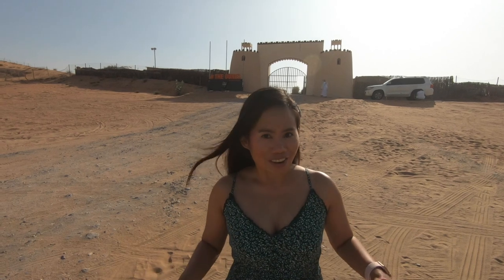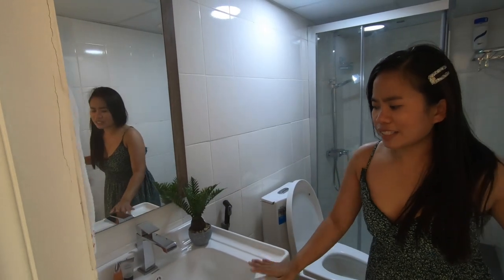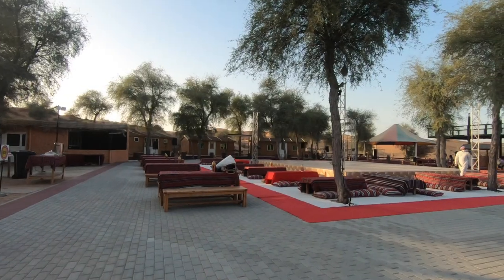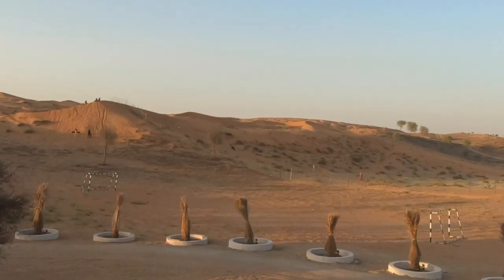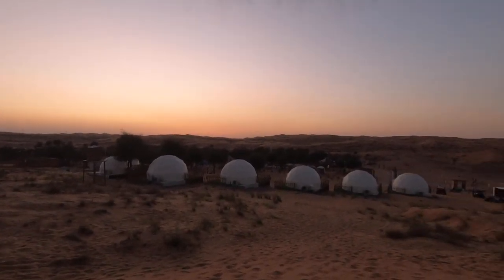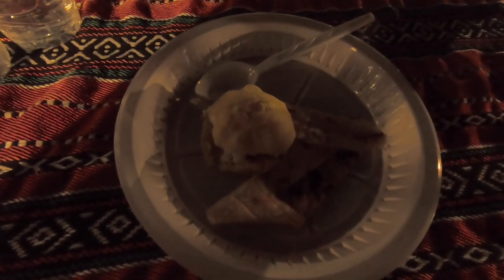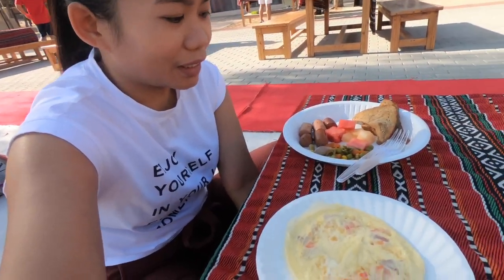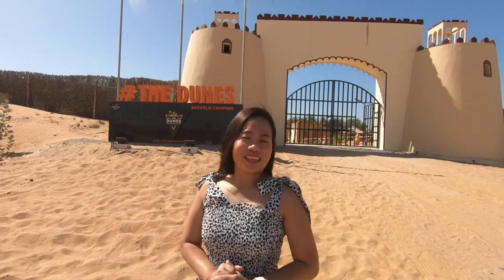Staying in Dome Tent at The Dunes Safari and Camping in Ras Al Khaima, UAE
Located in Wadi desert in Ras Al Khaima, The Dunes Safari and Camping offers a unique and unforgettable desert glamping experience. Guests may choose to stay in dome tent, tree houses or igloo tents and enjoy free desert activities like sand boarding, camel riding, henna painting. The night entertainment is fascinating which includes folklore, belly dancing and the dazzling fire dancing.